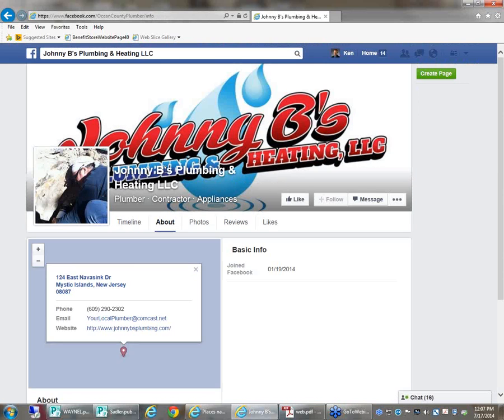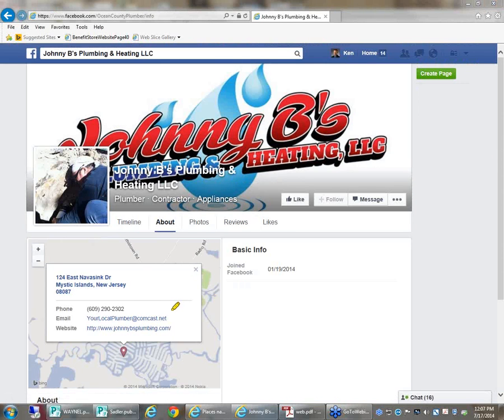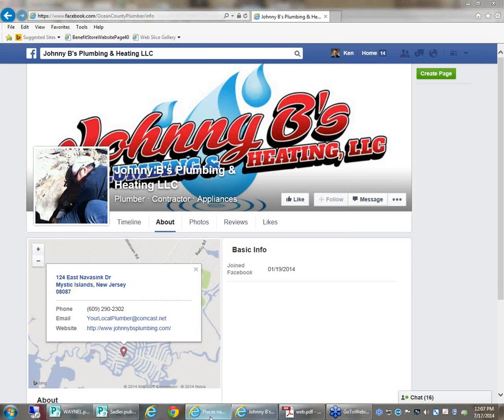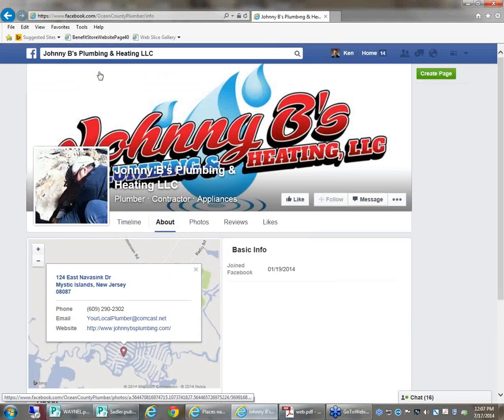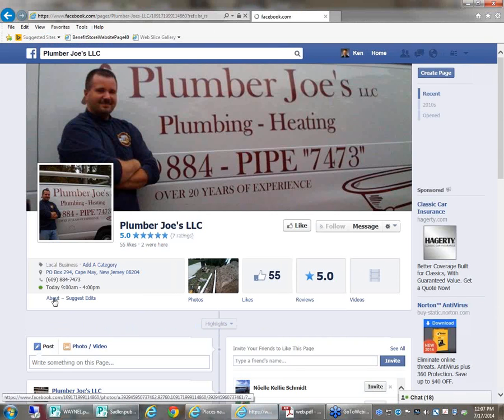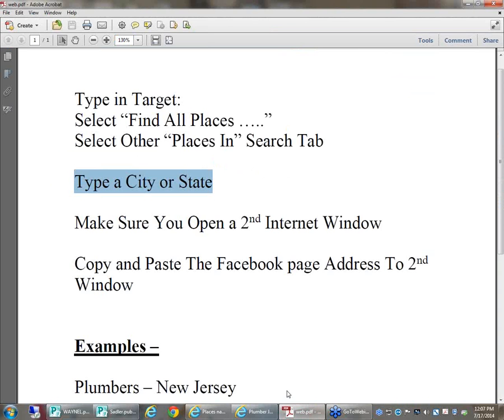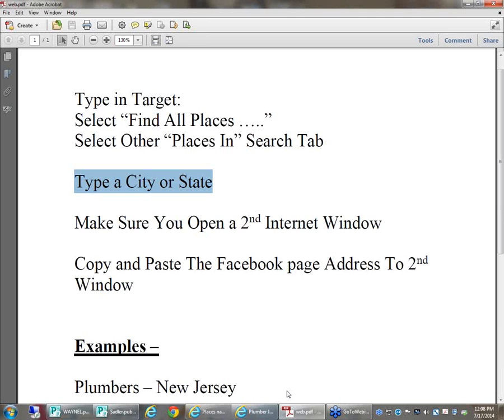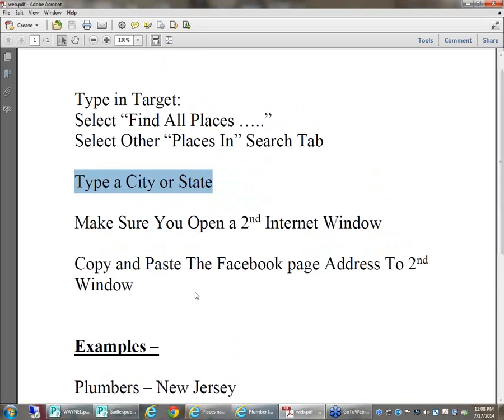2014 07 17 12 00 Facebook Mining